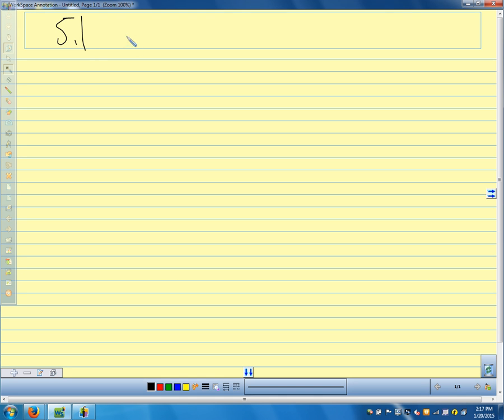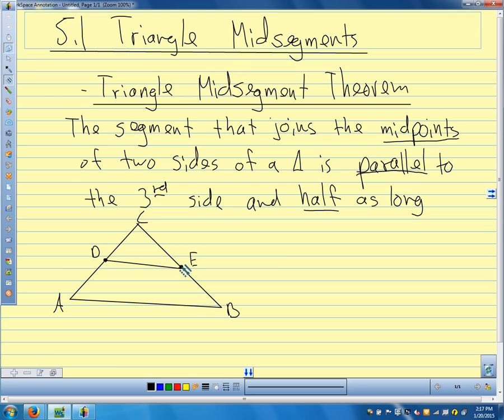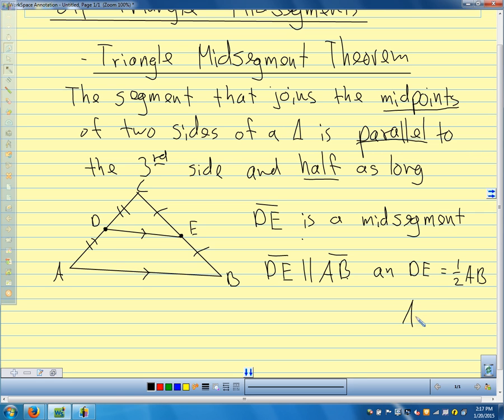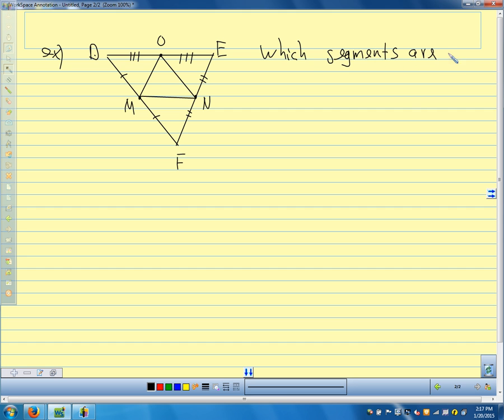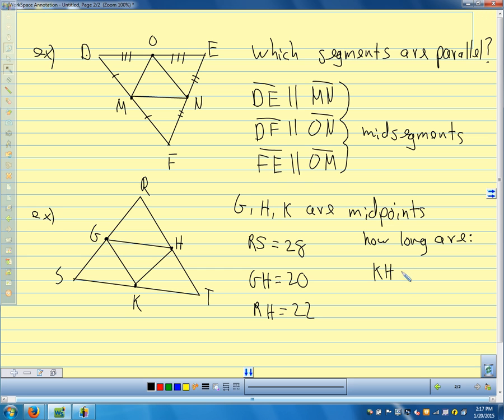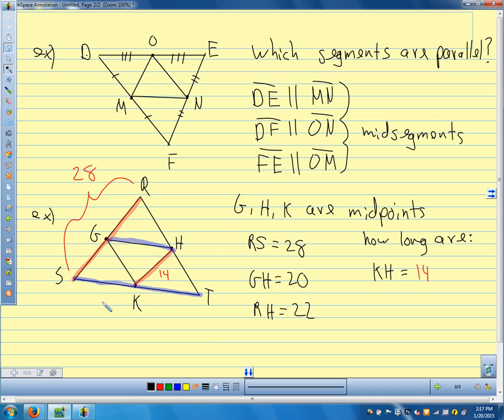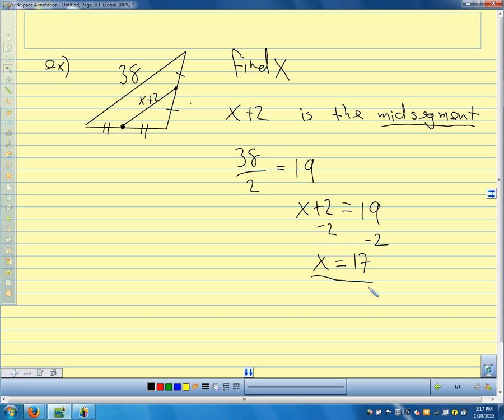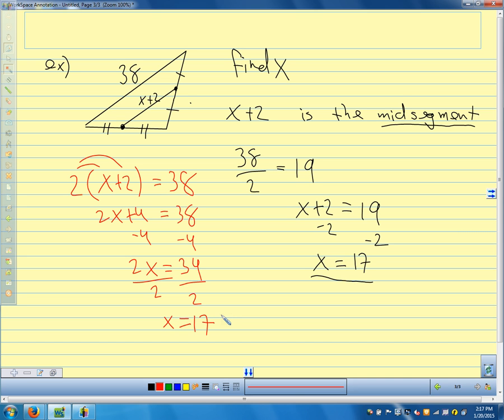Geometry 2015 5.1 Triangle Midsegments